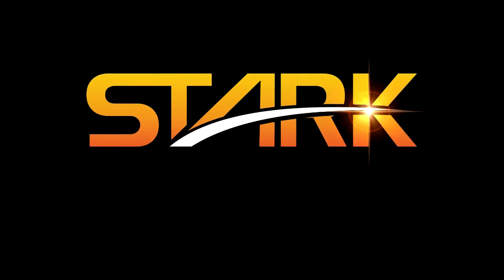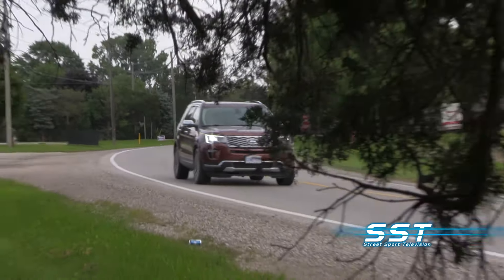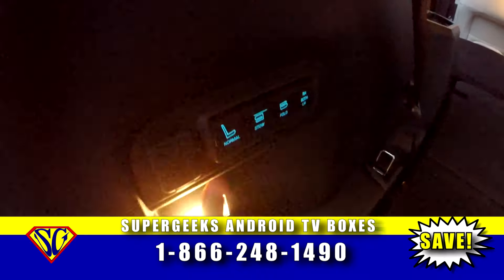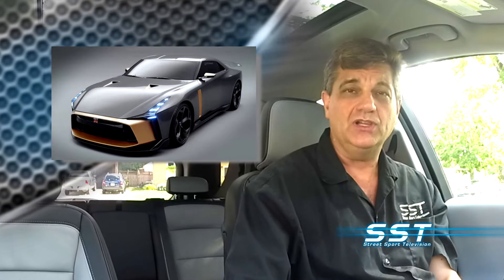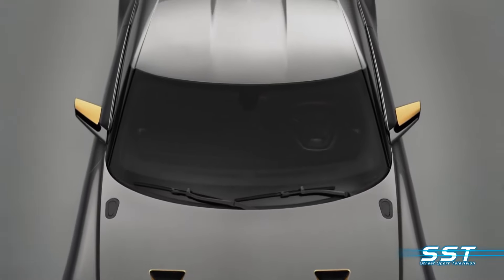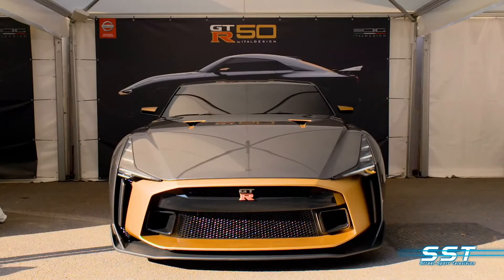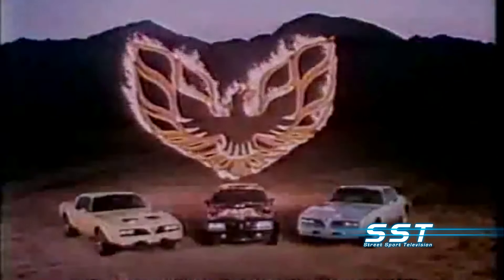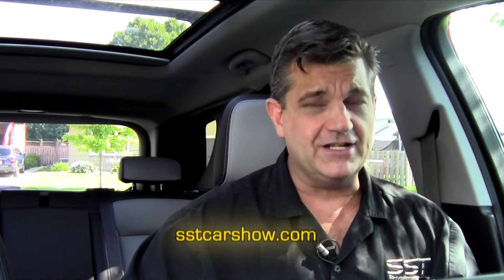Nissan GT-R50 Supercar | SST Car Show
Will Nissan end up creating the GT-R50 Prototype? Nissan and Italdesign took the world by surprise when the two companies unveiled the GT-R50 supercar prototype at the end of June.